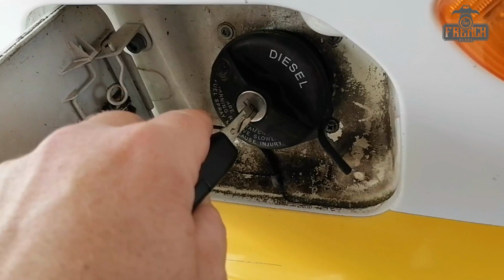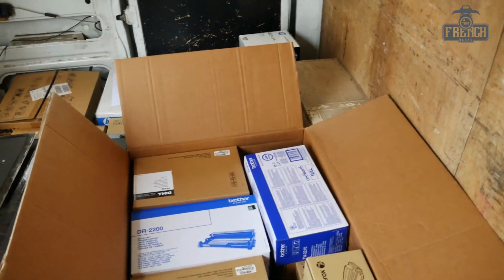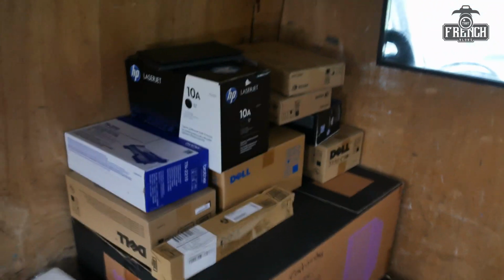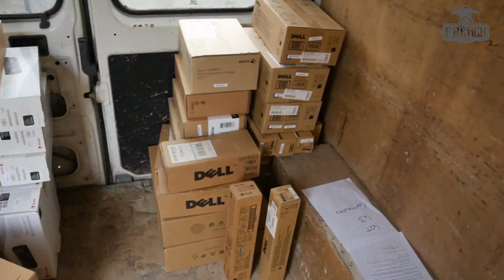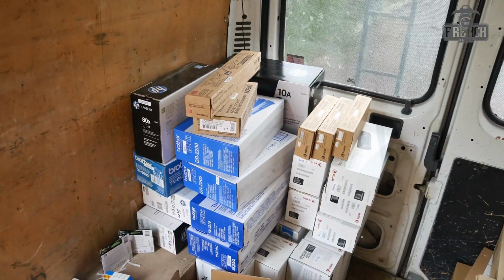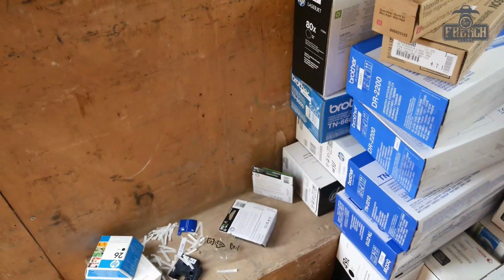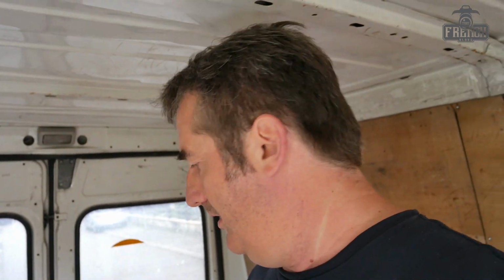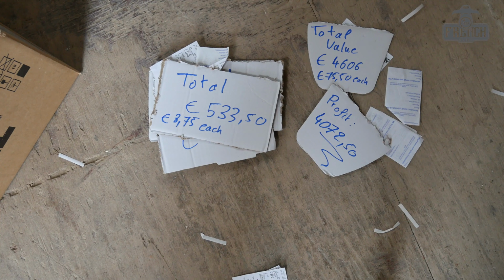Buying Tonner cartridges in bulk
In this video I drive half way across the country to but some tonner cartridges? Will I get the 4000 euros profit I am aiming at?